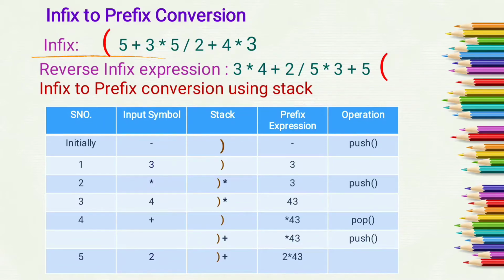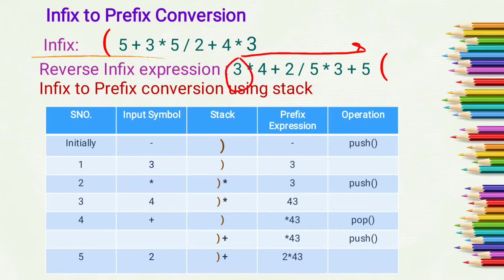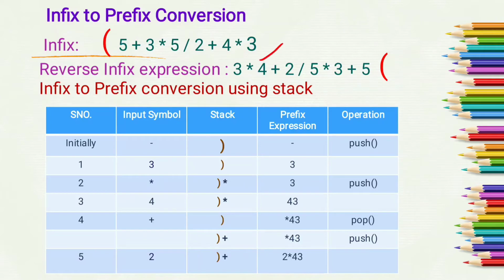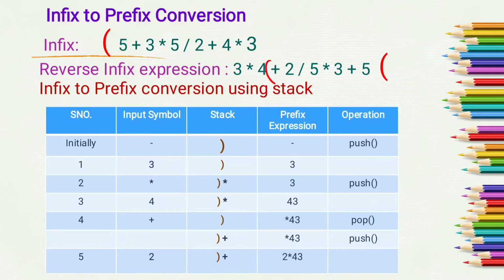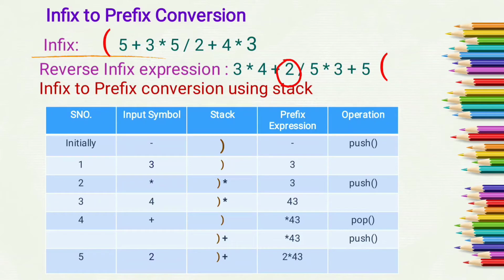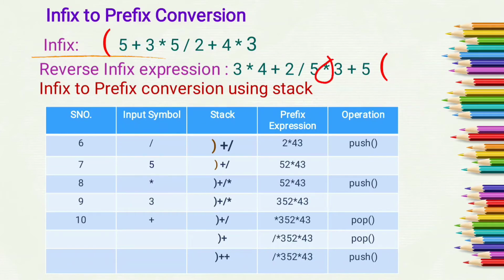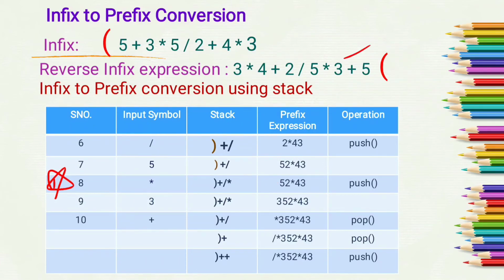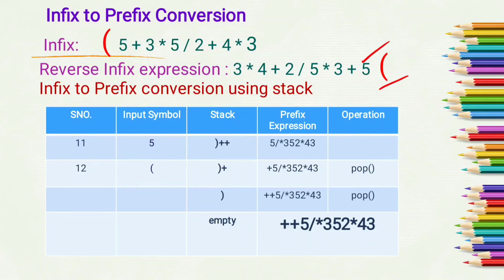Infix to Prefix Conversion using Stack ( example 1 ) - lecture 49/ DAA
Infix to Prefix Conversion